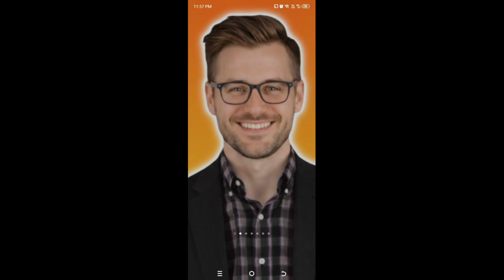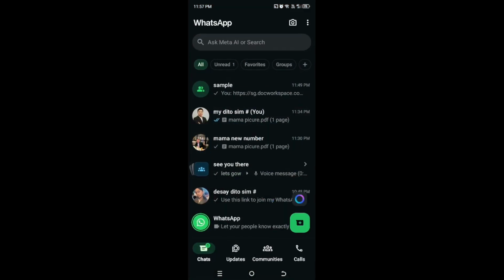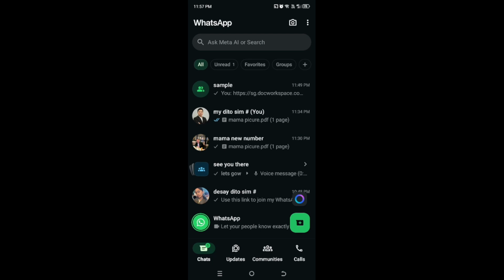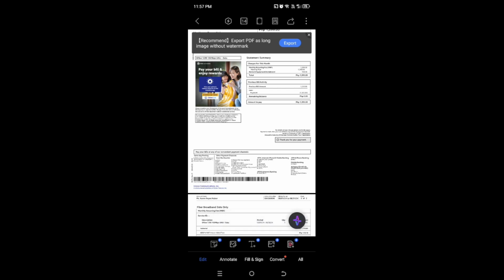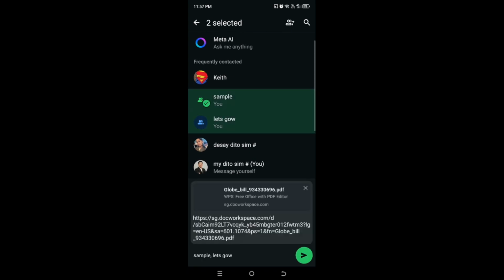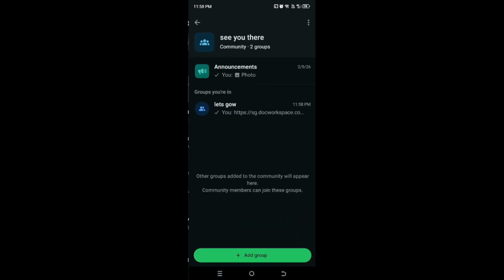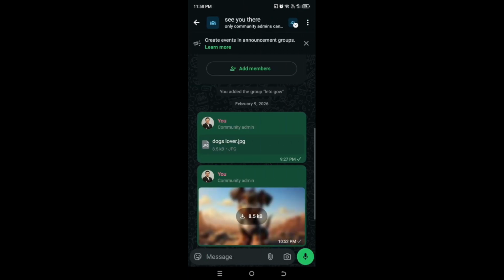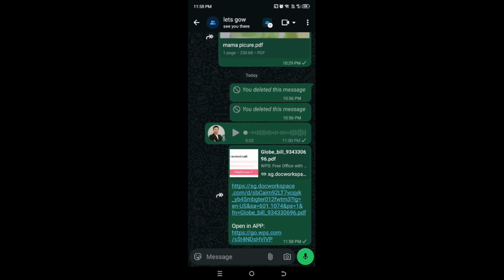How to forward email to whatsapp (Latest Update)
How to forward email to whatsapp

Learn how to forward an email to WhatsApp in this simple step-by-step tutorial. If you want to share email content quickly on WhatsApp, this video will show you the easiest ways to do it on Android, iPhone, and PC.

In this guide, you’ll learn how to copy email content, use the WhatsApp share feature, or forward emails as files so you can send them directly to your contacts or groups.

📌 In this tutorial you will learn:
• How to forward email content to WhatsApp
• How to send email attachments via WhatsApp
• Tips to quickly share emails without losing formatting
• How to use mobile and desktop methods for forwarding emails

This tutorial works on Gmail, Outlook, and other email services using WhatsApp.